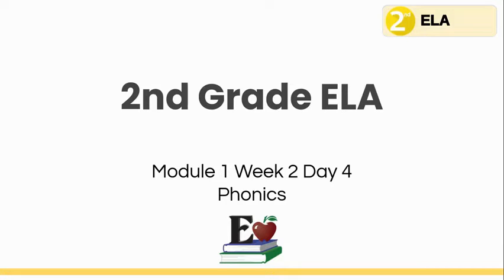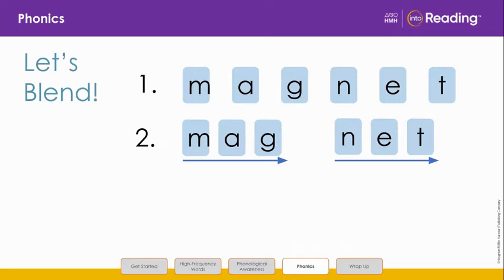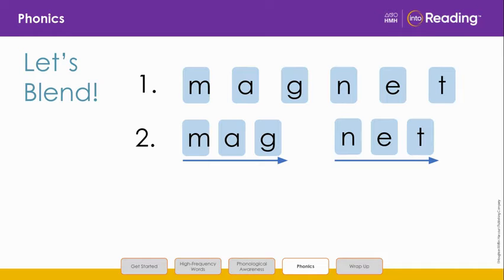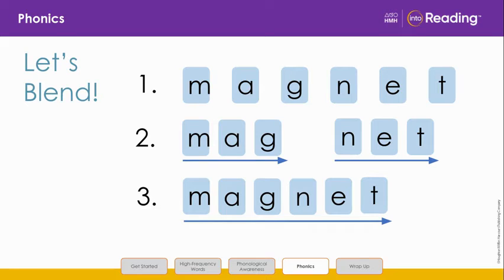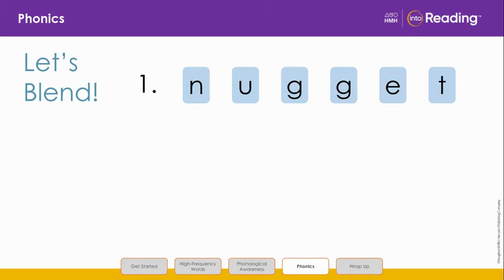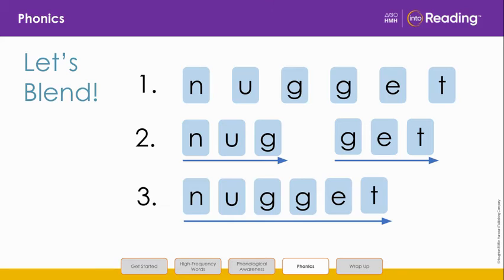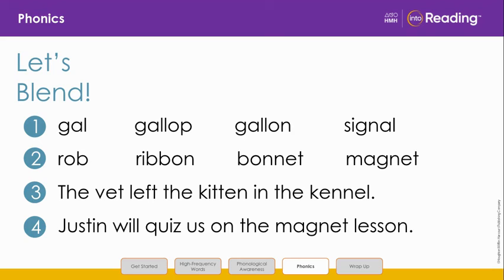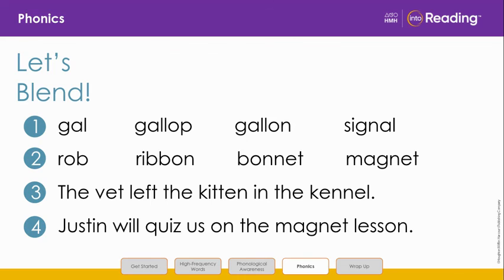2nd Grade 1.2.4 Phonics